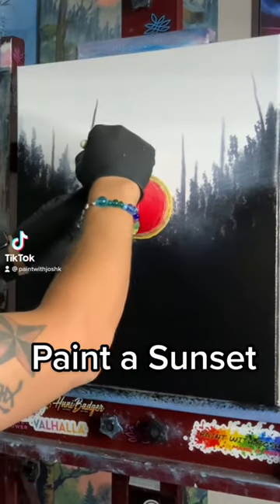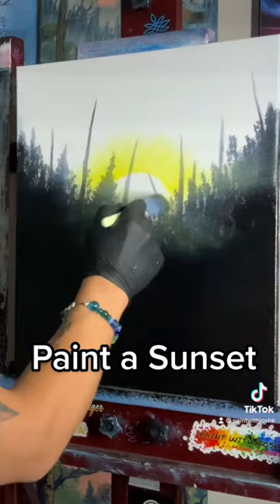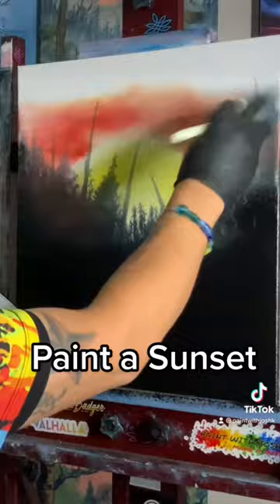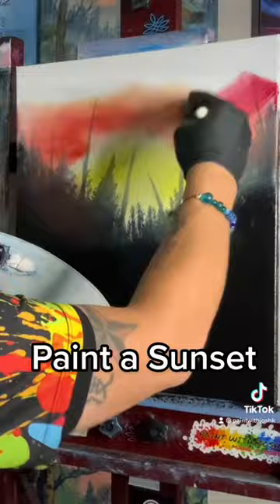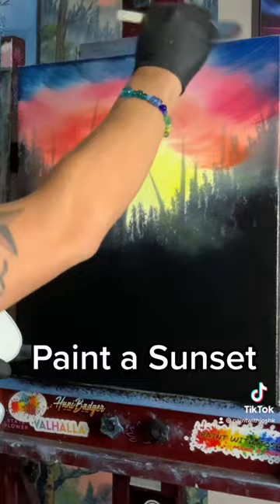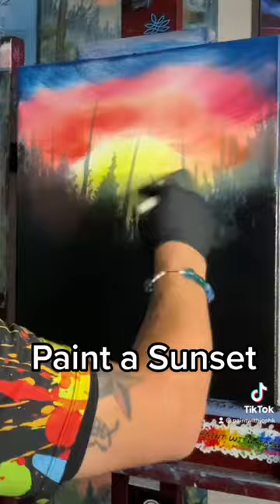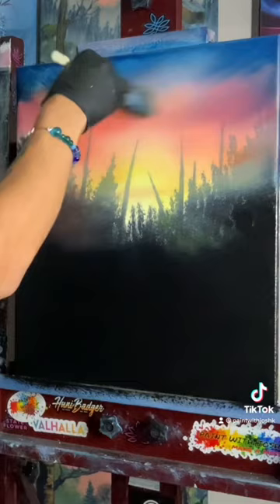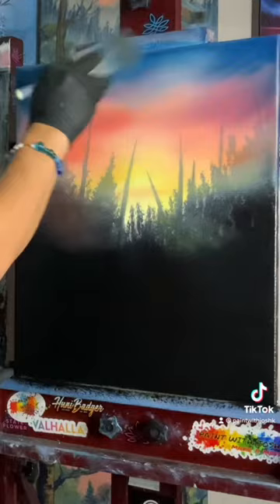Sunset with a Solo Cup???